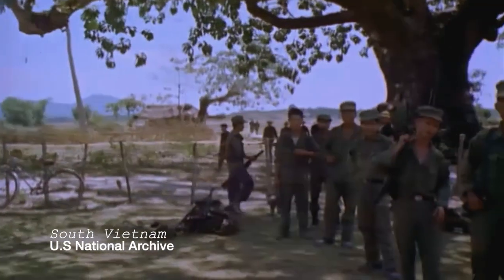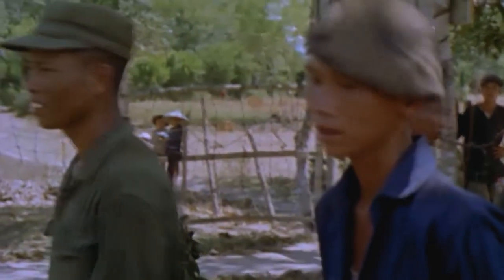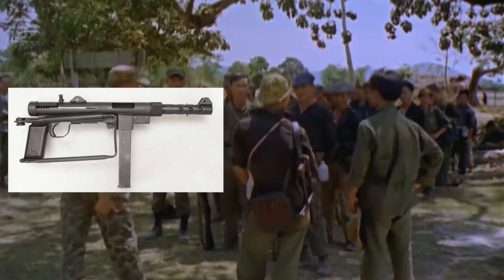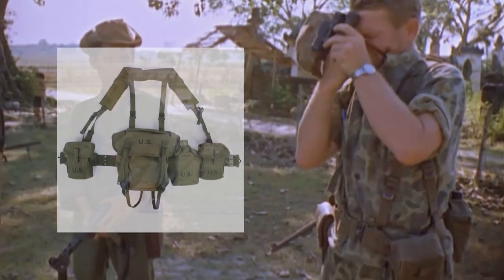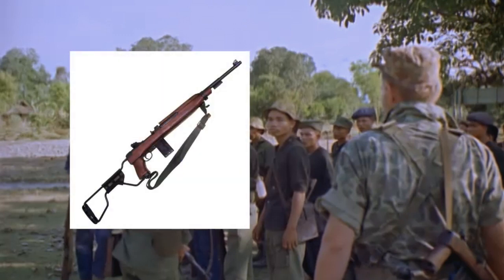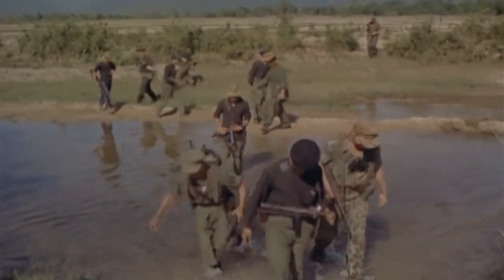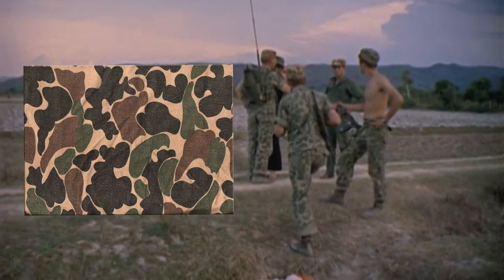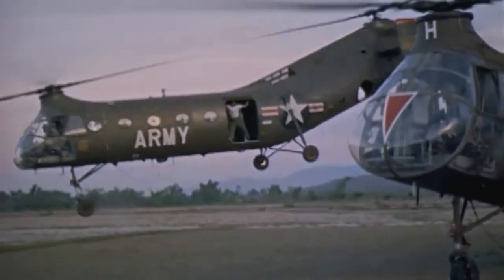US Advisors in Vietnam, Kit and Equipment | Vietnam War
The American military advisors in Vietnam in the early Sixties wore a mixture of Second World War, Korean, and more modern equipment. Join me as we look at some amazing footage from the early part of the conflict and detail some of the kit and weaponry on display, as they assist a group of South Vietnamese Militia men.

The footage used in this video is available to be watched